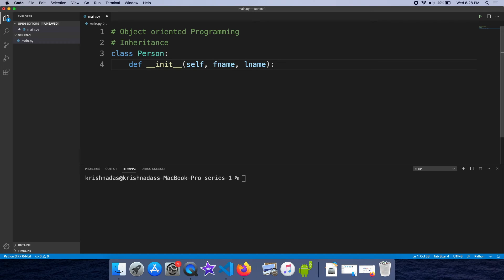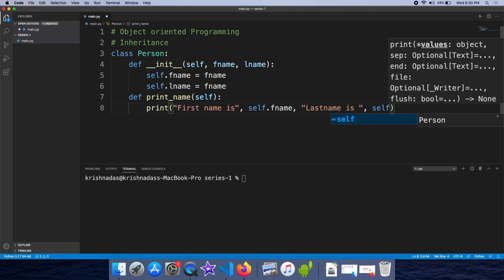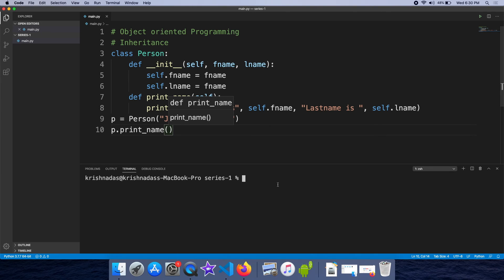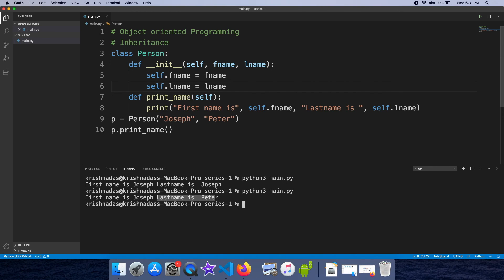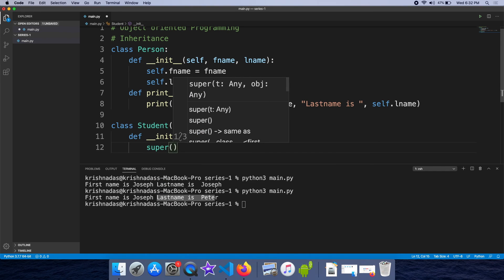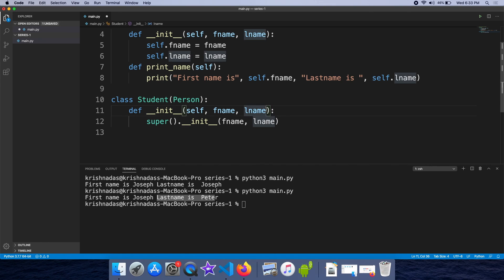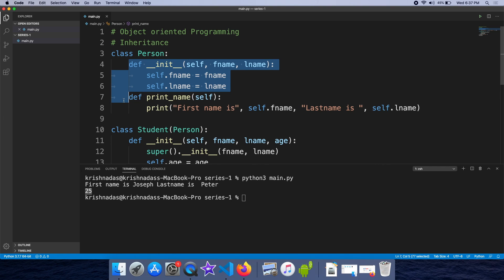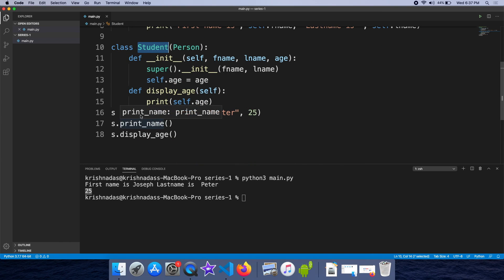#20 Learn Python In Malayalam | Object Oriented Programming | Inheritance